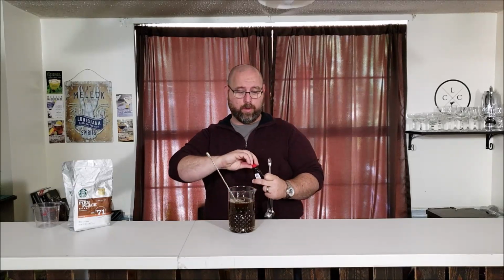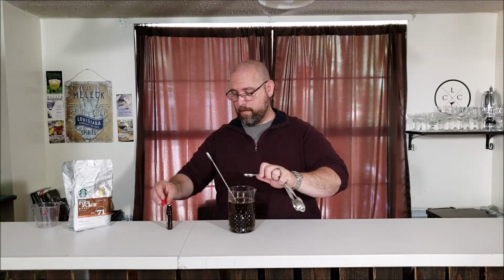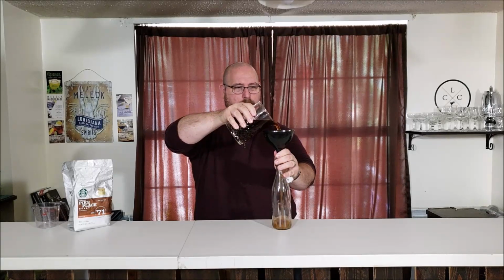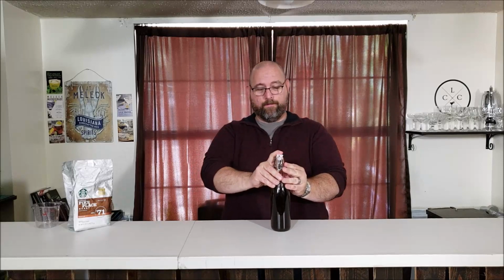How To Make Super Easy Sugar Free Kahlua Coffee Liqueur☕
In this video, I show you how to make a super easy sugar free kahlua coffee liqueur. It's ready in less that 10 minutes, and ZERO CARBS
1 cup of your favorite brewed coffee
1 cup of rum
1 cup of allulose